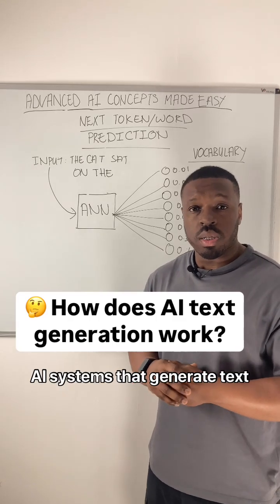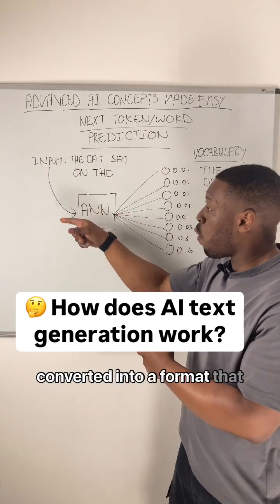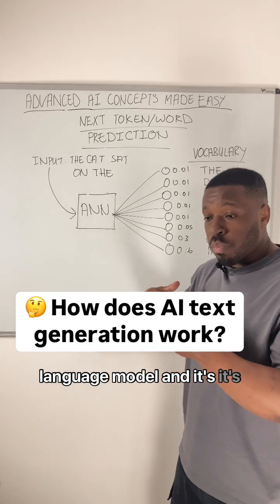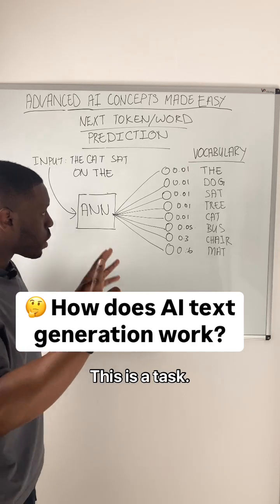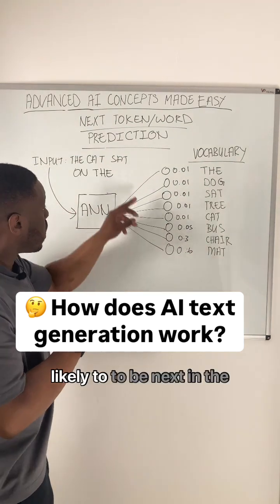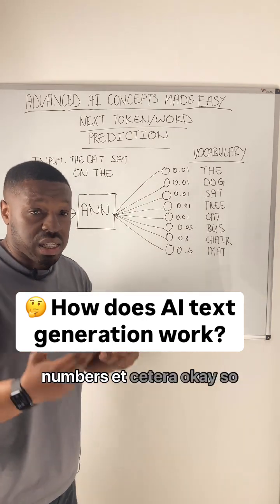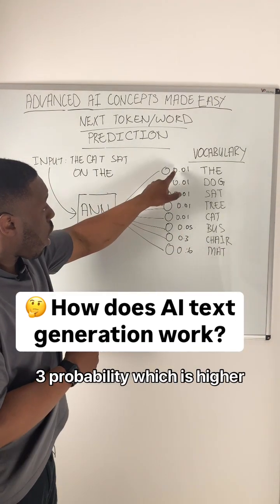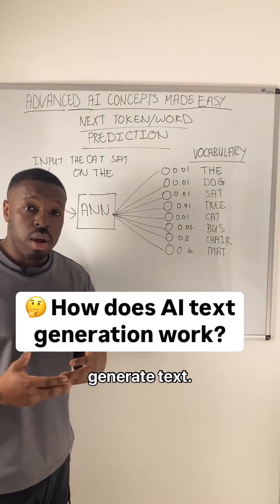How AI text generation works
Behind every AI-generated email or article is a simple, yet powerful, idea: next-word prediction.

AI tools rely on a maths system called an artificial neural network (ANN).

The ANNs job is to take in the input sequence and predict the next word in a sequence from a list of options.

This list of options is called the system's vocabulary.

Through a process of training, the ANN learns to assign a probability to each word in a vocabulary.

When training is complete, the ANN will assign the highest probability to the most appropriate next word in the vocabulary.